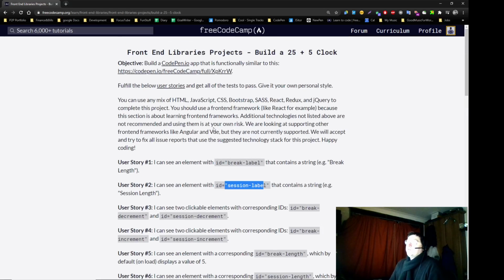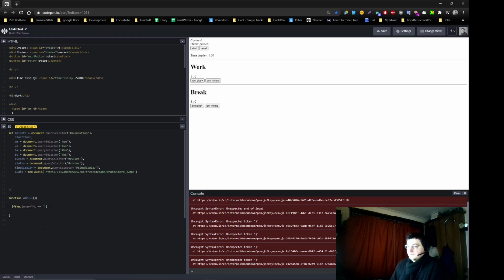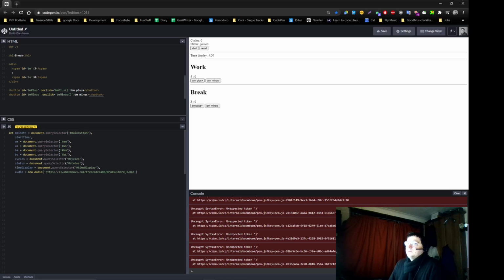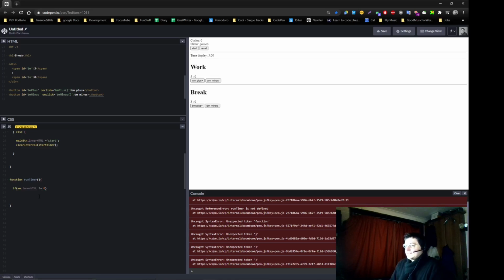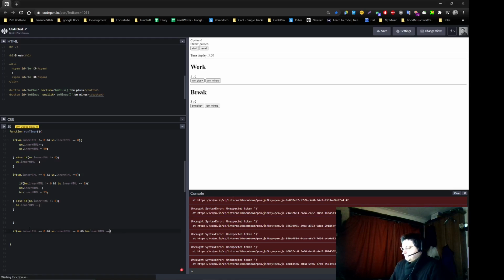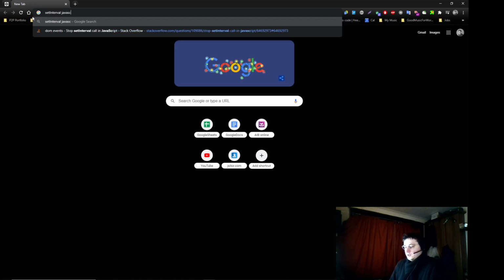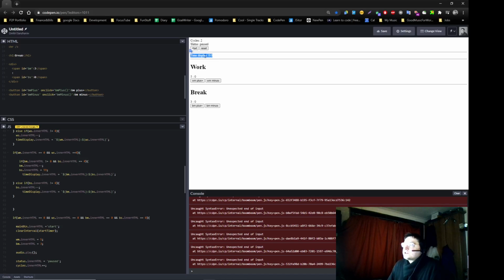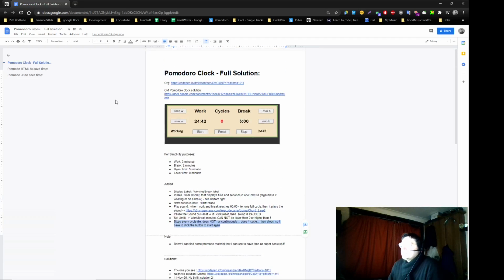Build a 25 + 5 Clock - Front End Libraries Projects - Build a 25 + 5 Clock